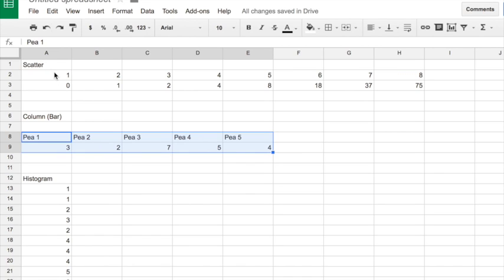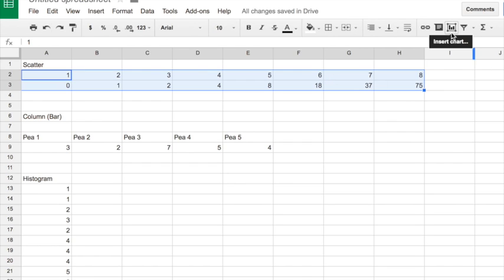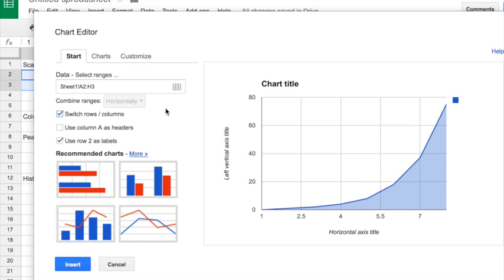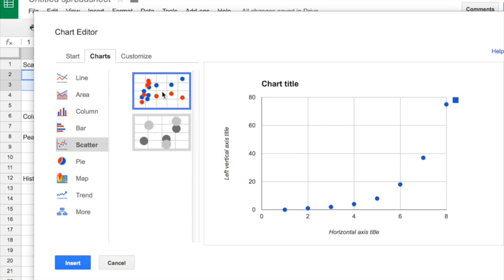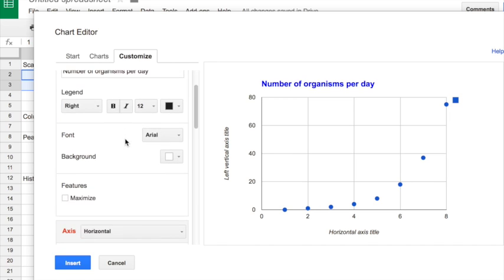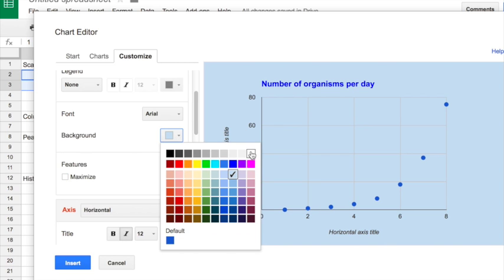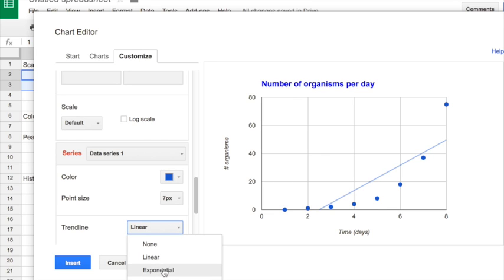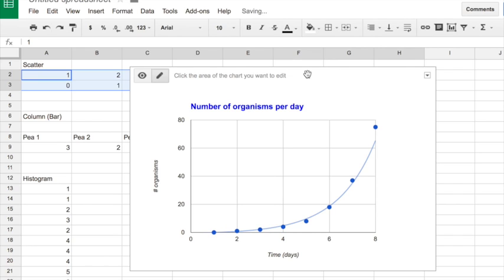Google Sheets - Scatter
This video discusses the creation of a scatter plot in google sheets